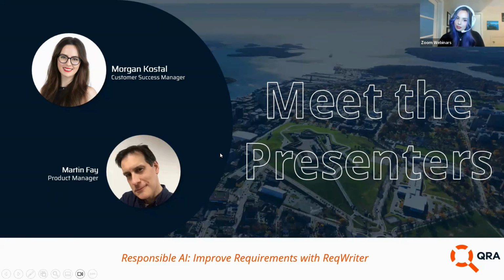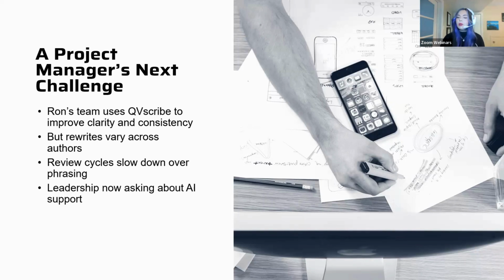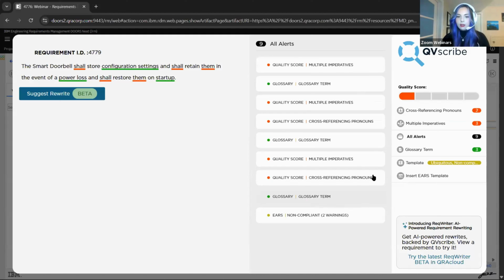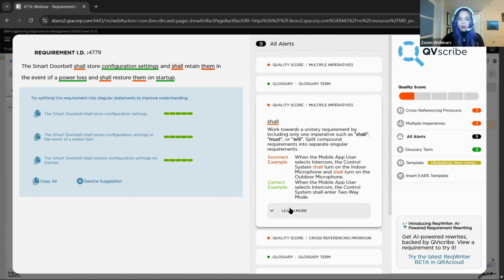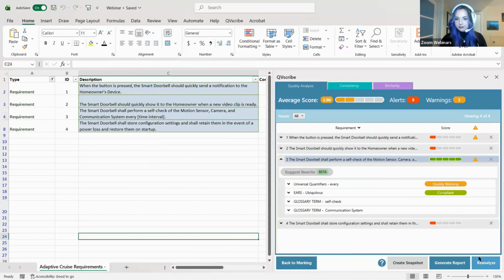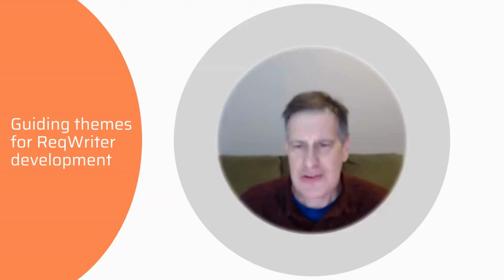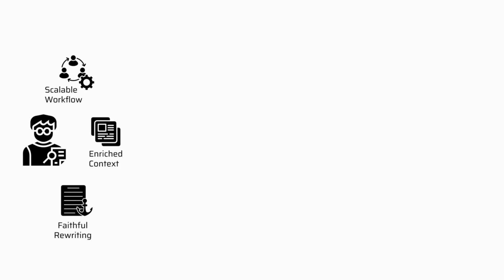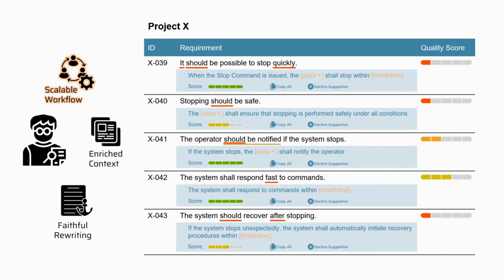Responsible AI in Requirements: ReqWriter Webinar Recording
AI is transforming engineering, but general AI isn’t perfect. Teams know that blindly trusting AI can lead to mistakes, inconsistencies, and repeated errors.

Enter ReqWriter — QRA’s AI-assisted rewriting engine designed to make requirements clear, precise, and reliable. ReqWriter learns context, applies proven standards, and produces outputs that teams can trust.

In this recorded webinar, Morgan Kostal (Customer Success Manager) and Martin Fay (Product Manager) show how to:

Leverage AI responsibly in your requirements workflow

Turn unclear or weak requirements into precise, testable statements

Maintain traceability and compliance with QVscribe quality checks

Review, accept, or reject AI suggestions with full transparency

See a live demonstration refining sample requirements

Whether you write, review, or approve requirements, you’ll walk away with practical ways to improve clarity, speed up reviews, and maintain measurable quality — all while adopting AI critically.